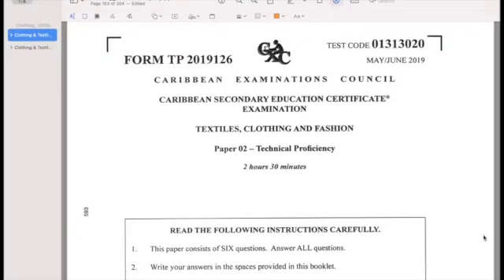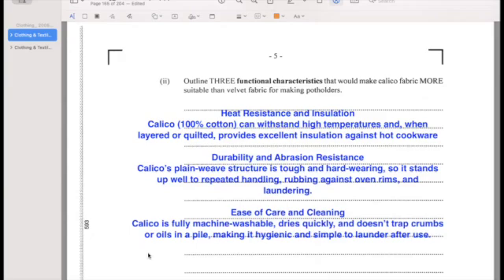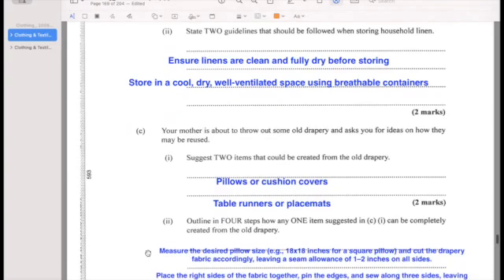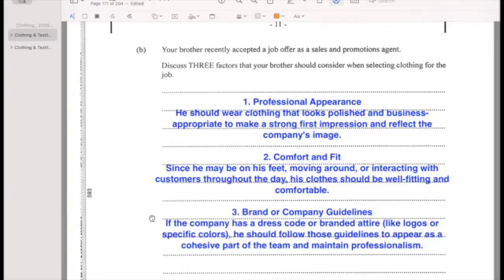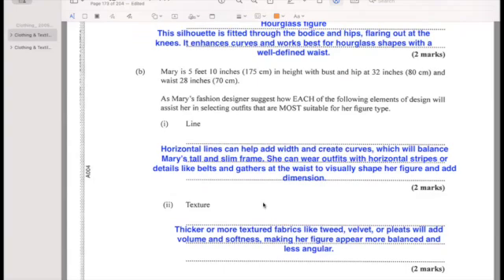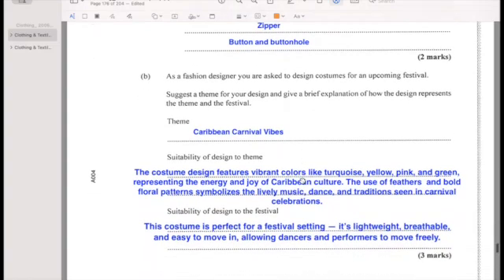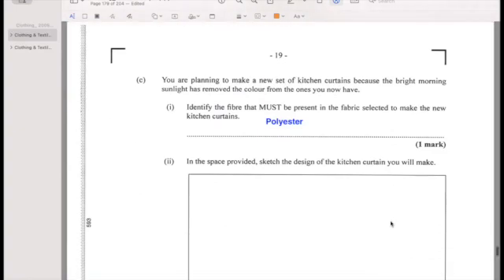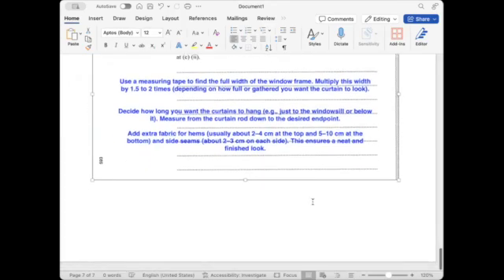2019 (P2) CSEC Textiles, Clothing and Fashion (Paper two)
2019 Textiles, Clothing, and Fashion Paper 2 examination with this comprehensive practice paper, designed to help you excel in your studies.

This practice paper includes various questions and detailed answers covering key topics and concepts in the field, such as fabric selection, garment construction techniques, fashion design principles, and more. By working through these questions and reviewing the answers, you'll gain a deeper understanding of the subject matter, refine your problem-solving skills, and build confidence in your ability to perform well on the actual exam. Whether you're looking to reinforce your knowledge or test your readiness, this practice paper is an essential tool for your exam